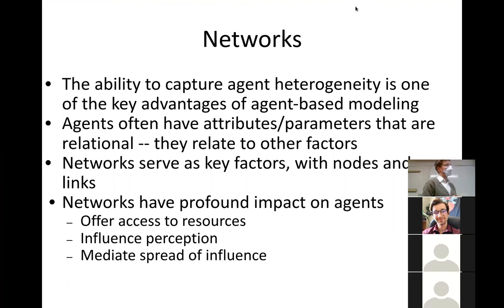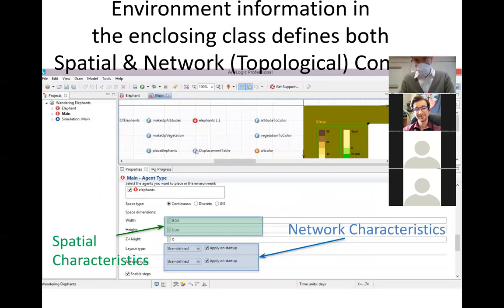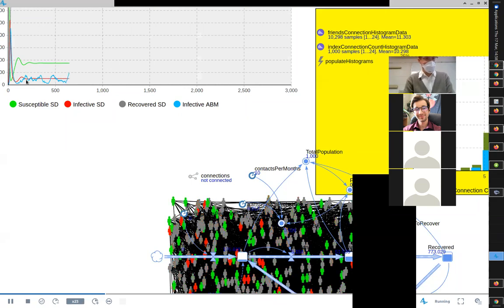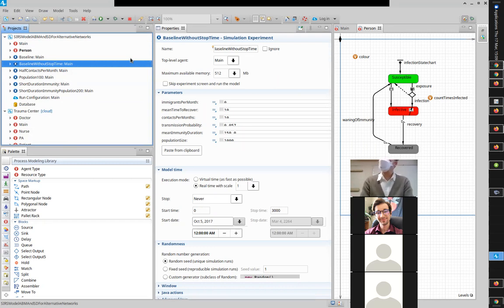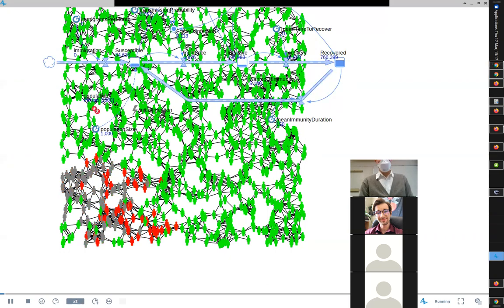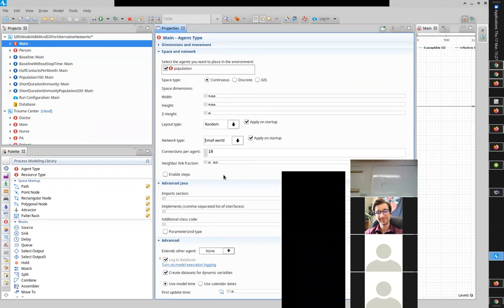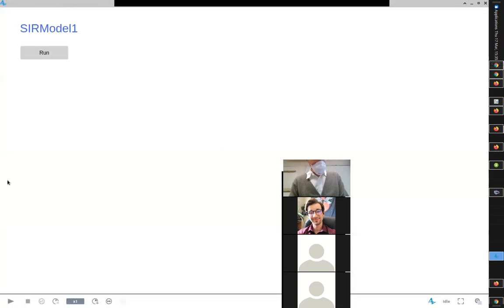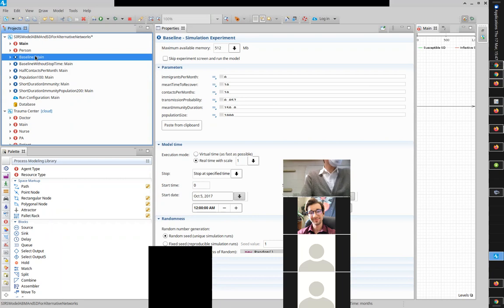CMPT 394/858: Networks in Agent-Based Modeling, Structure & Behaviour